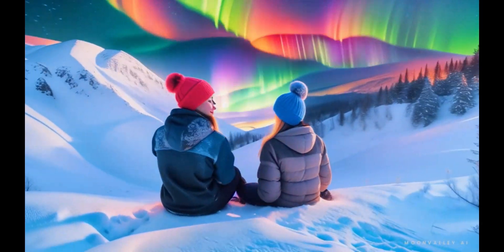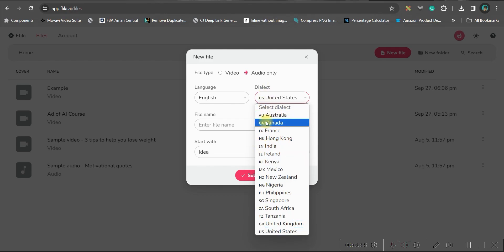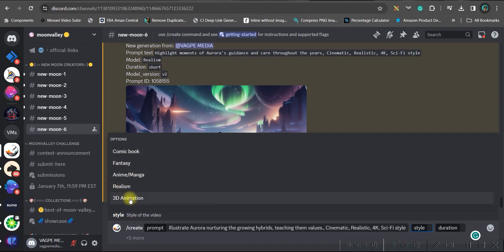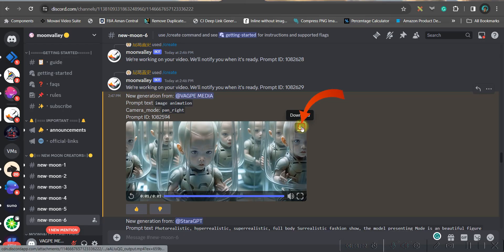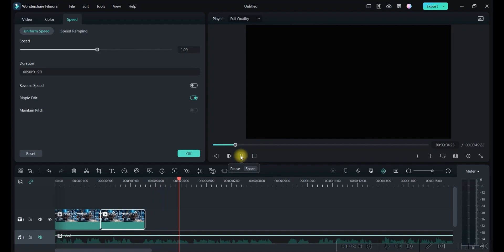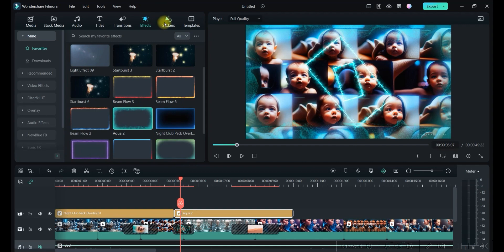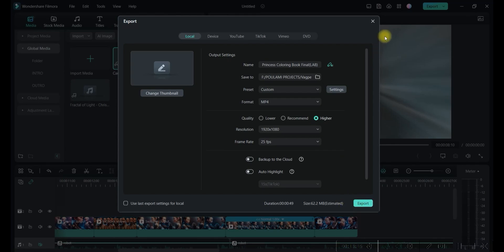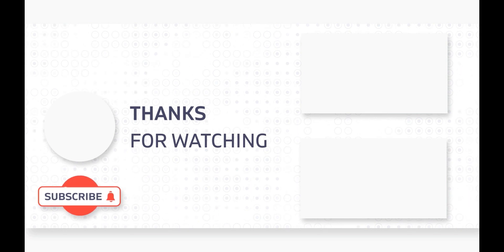Best FREE AI Text To Animated Video Generator | Make Money With AI 2024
🌟Discover the power of Moonvalley AI, the ultimate FREE AI Text to Animated Video Generator! 🚀🎥 In this tutorial, I'll show you how to effortlessly transform your words into captivating animations. Whether you're a content creator, marketer, or just love expressing creatively, Moonvalley AI is your go-to solution! 💡✨ Dive into a world of innovation and create stunning videos in minutes. Join me on this incredible journey! 🌕📝🎬 Don't miss out! Try Moonvalley AI now and unleash your creativity!

Click the Facebook link below to get notifications and communicate with me:
For Video Editing:

-Poulami